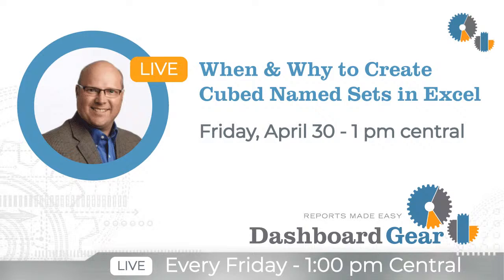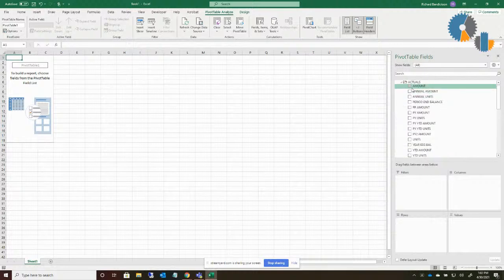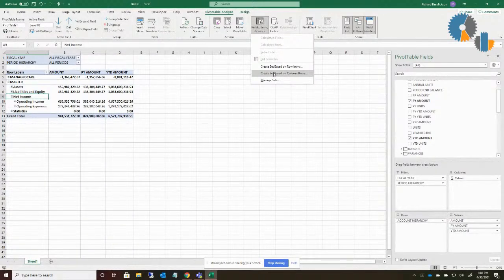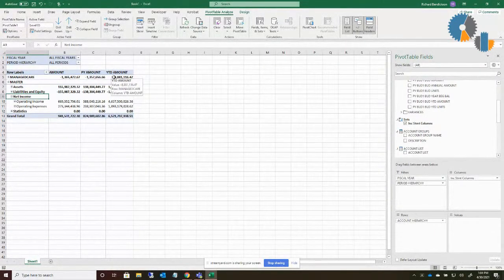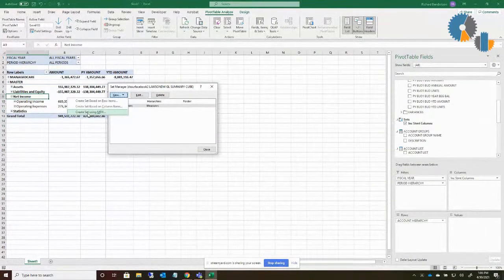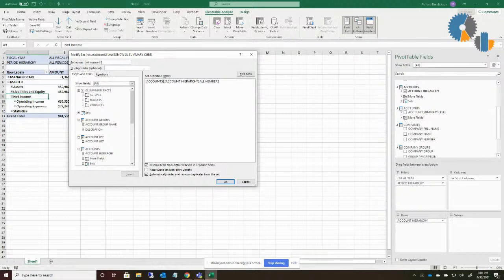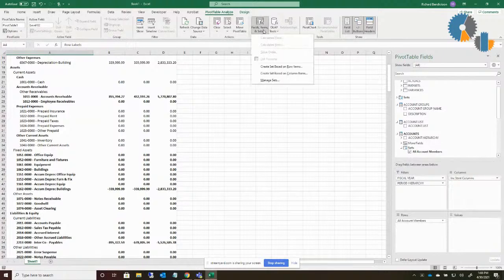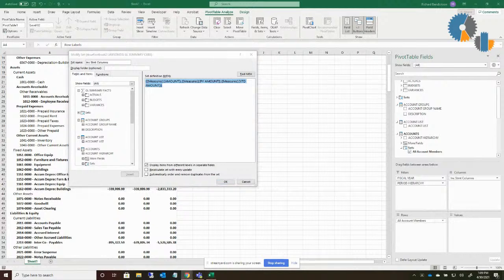When & Why to Create Cubed Named Sets in Excel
Join Rich Bendickson of Dashboard Gear as he discusses when and why to create named sets in Excel against Analysis Services cube data.